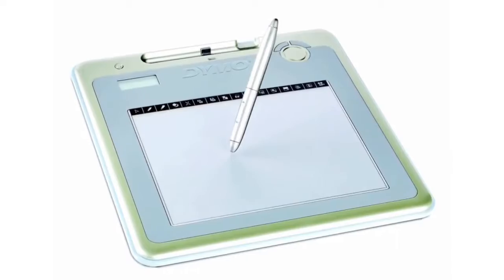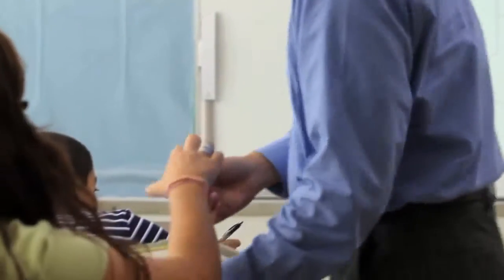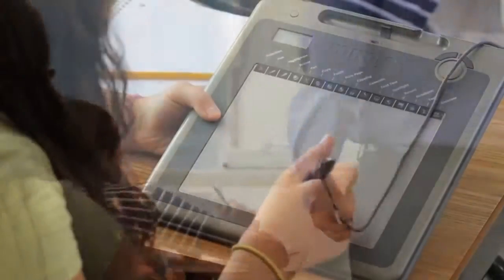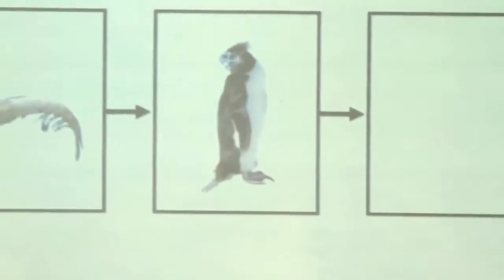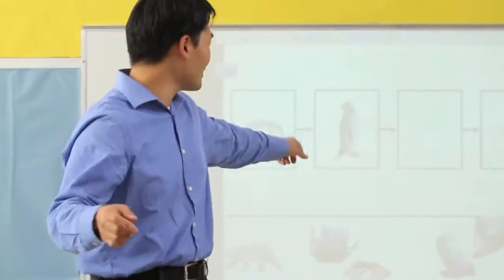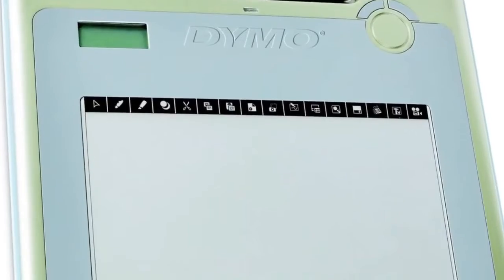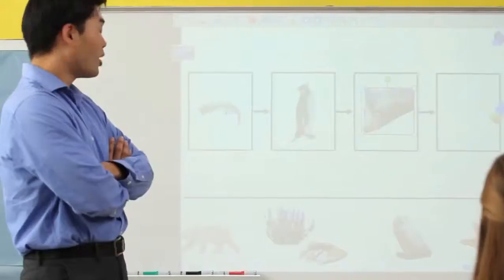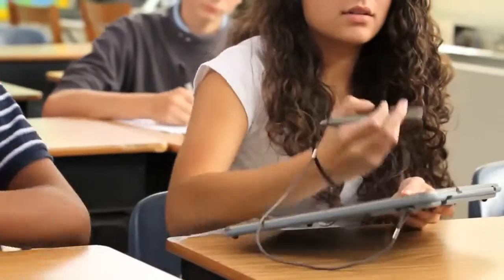MimioPad wireless tablet